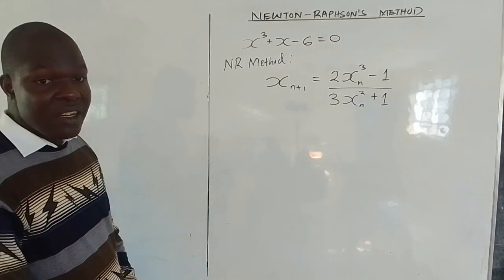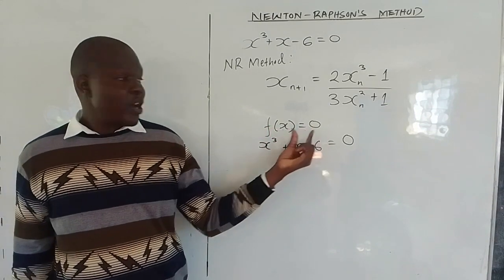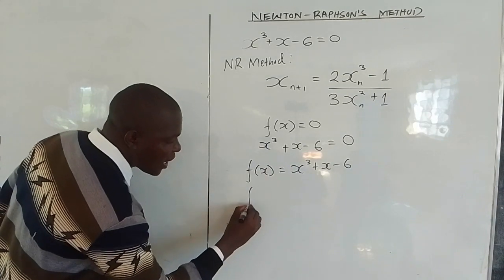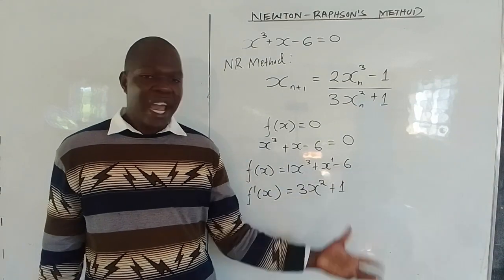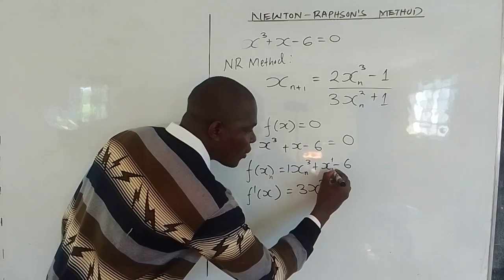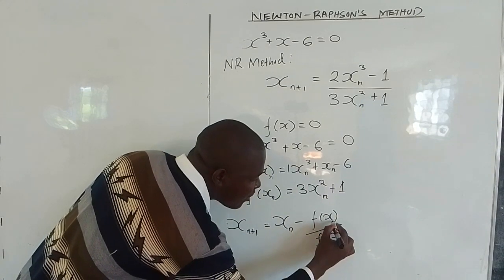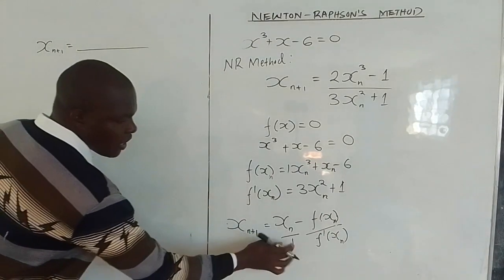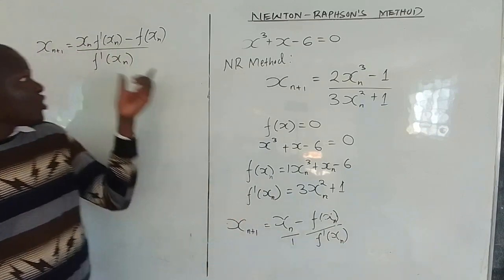NUMERICAL METHODS | NR METHOD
Given that x_n is the approximation to the root of the equation x^3+x-6=0. Use the Newton-Raphson method to show that a better approximation is given by x_(n+1)=(2x_n^3+6)/(3x_n^2+1)
Taking x_0=1.5, determine the root of the above equation correct to four decimal places